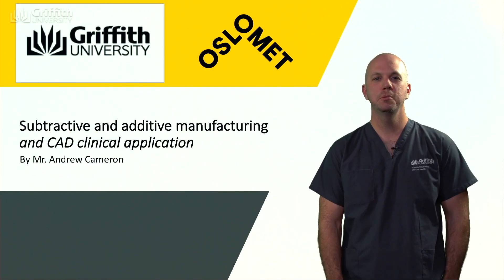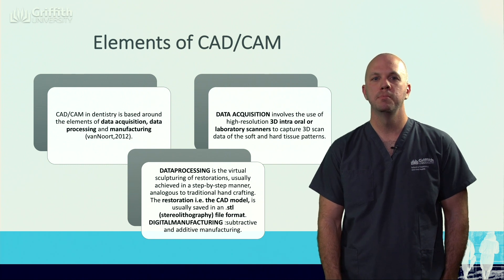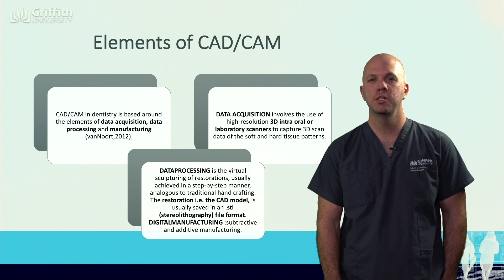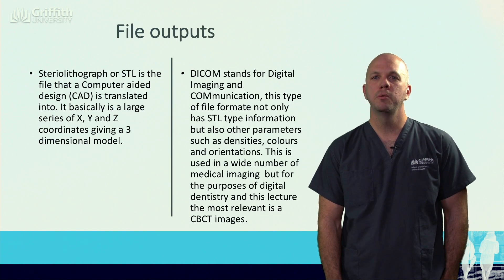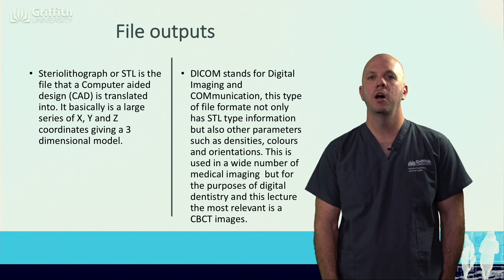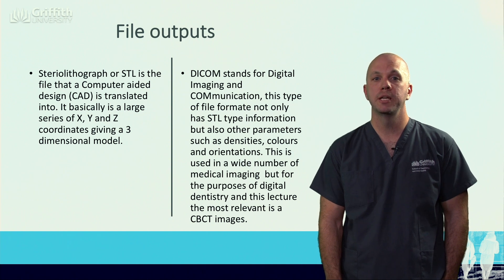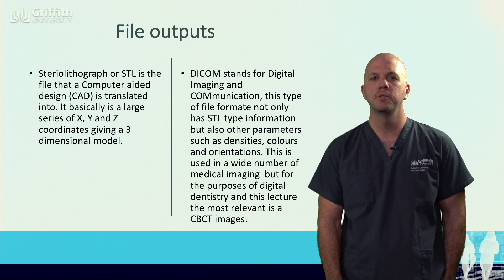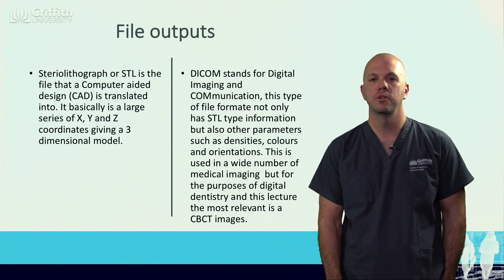Intro to CAD/CAM manufacturing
Computer Assisted Design in Fixed Prosthodontics. Dental technology. In cooperation with Griffith University, Gold Coast - Australia.